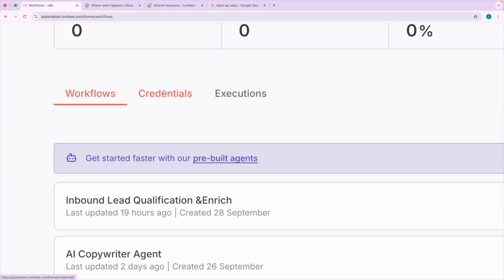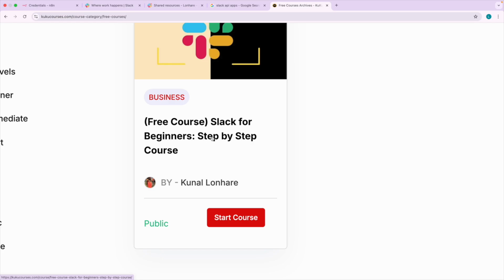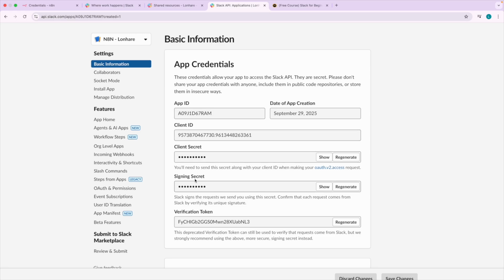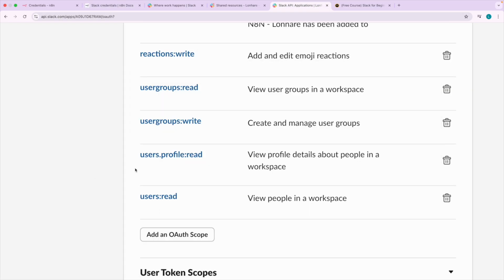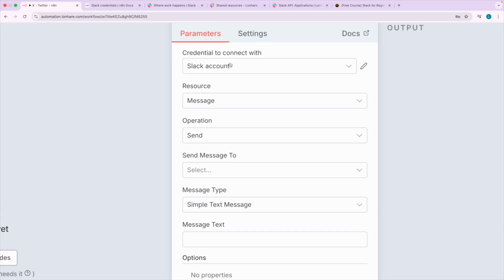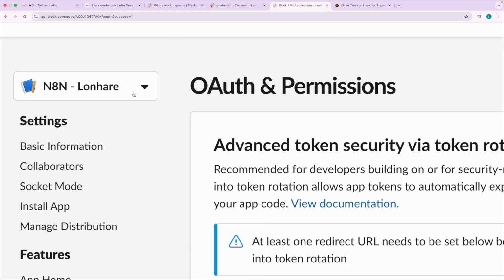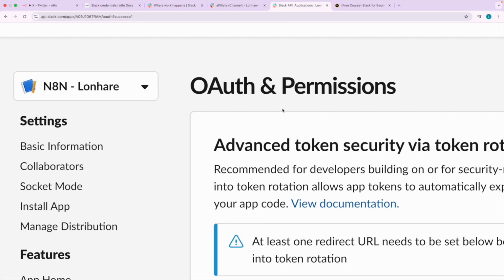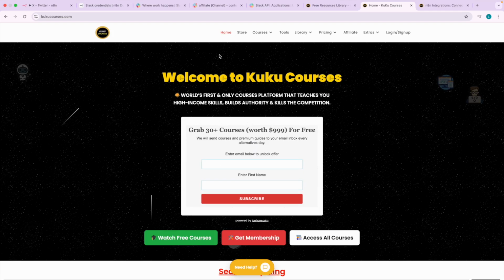How to Connect Slack to N8N | Slack Tutorial | Slack N8N Integration